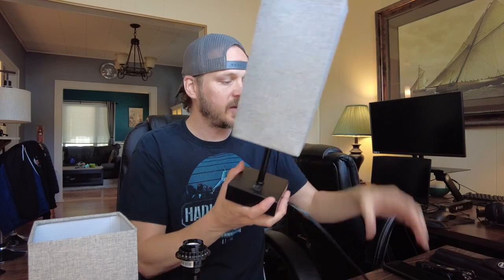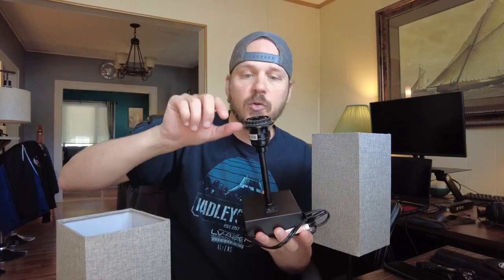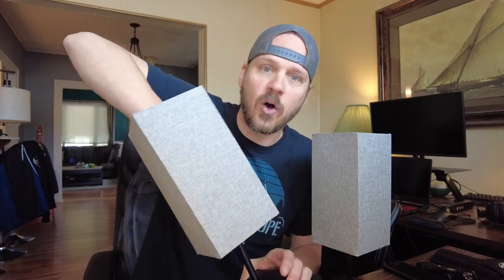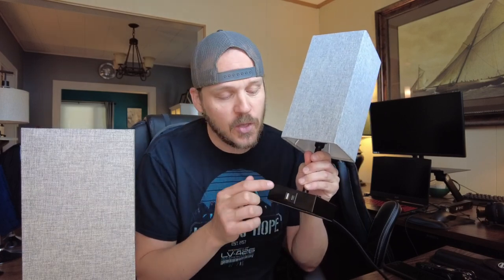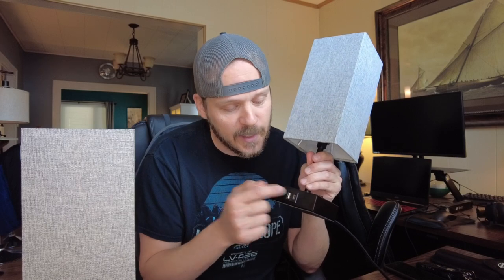GGOYING Set of 2 Bedside Table Lamps Review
🔥 View Current Price: ➡️
Review of the GGOYING Set of 2 Bedside Table Lamp,Small Nightstand Lamp with 2 USB C+A Charging Ports,Push Button Switch,Gray Fabric Square Lampshade Lamp for Bedroom,Livingroom,Office,Dorm,Home(Bulb not Include)